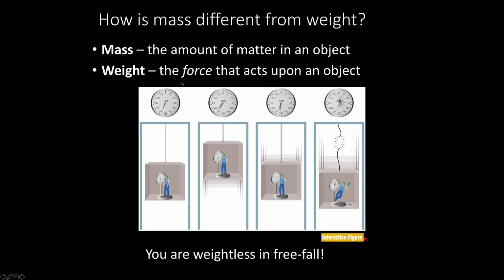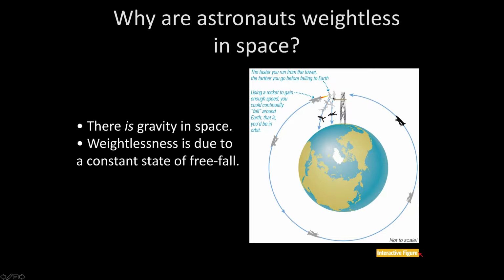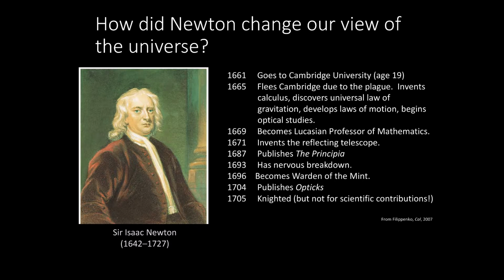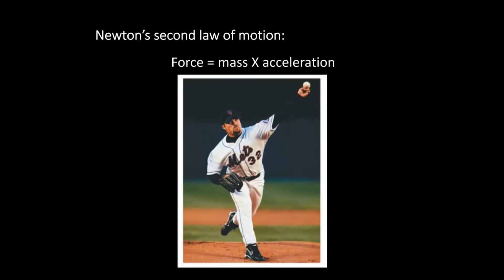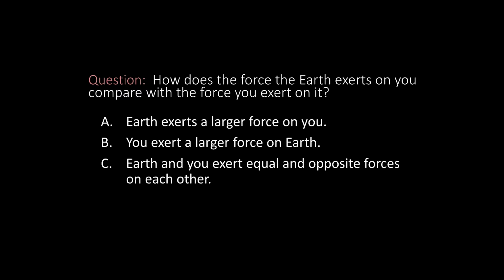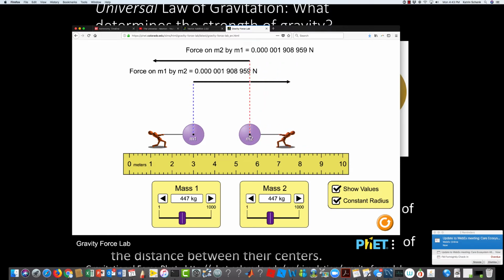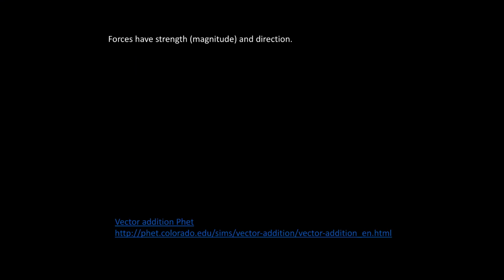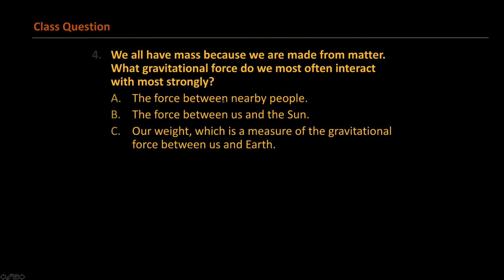Lecture 6 Part 2 Sections 3 4 3 5 4 1 2